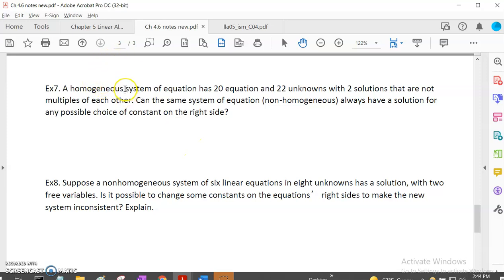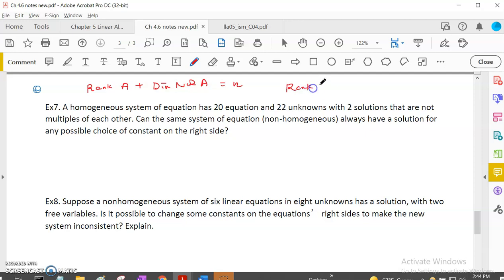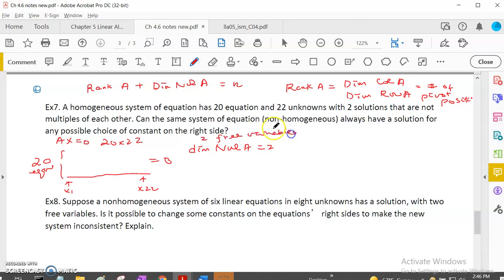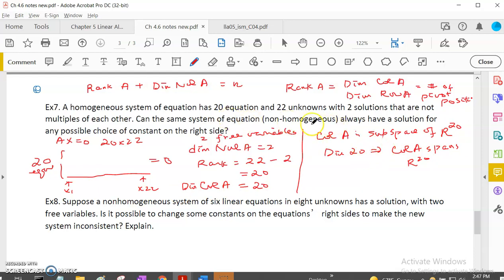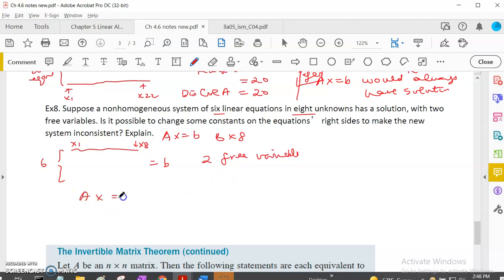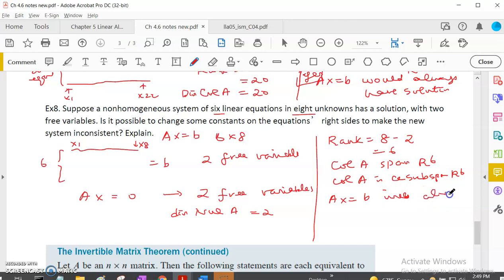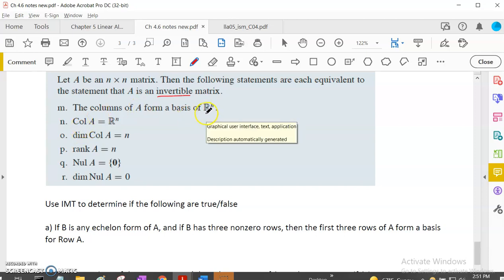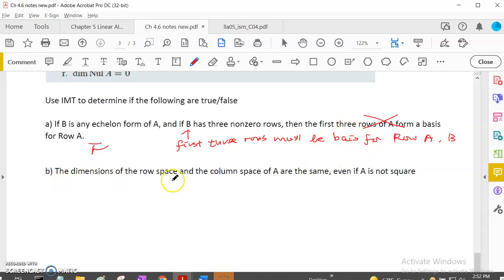Linear Algebra Ch 4.6 Rank # 2